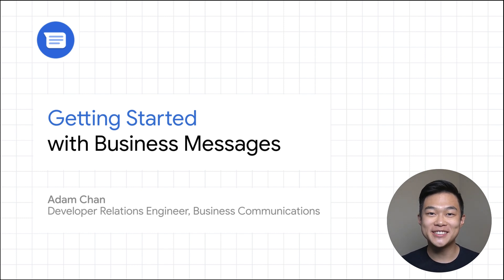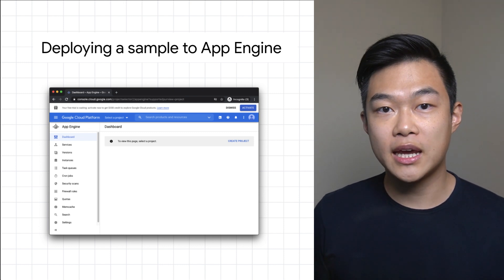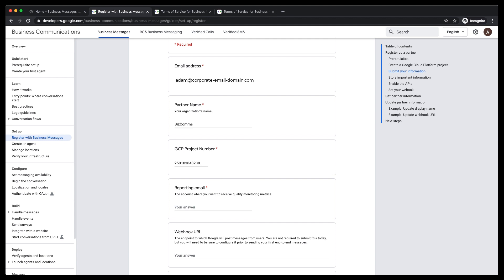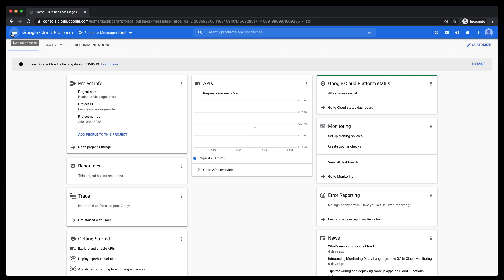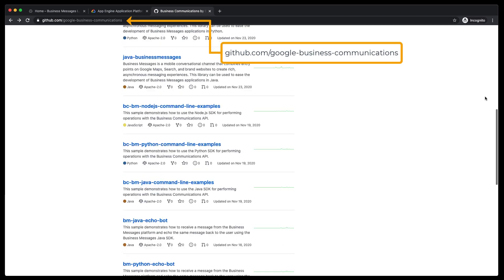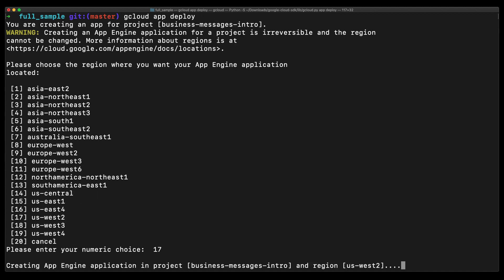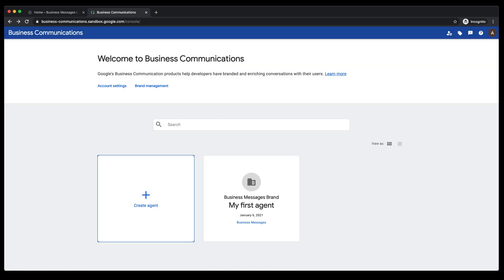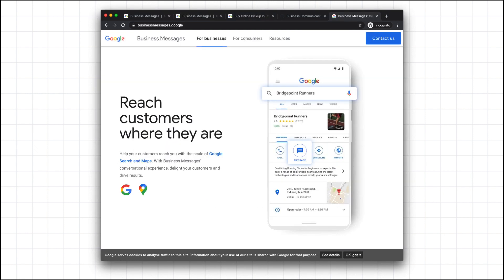Sending Your First Message on Business Messages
Get started with Business Messages to connect with your customers when and where they need you. In this video, we'll help you get set up with Business Messages as a messaging provider and you can experience your first conversation on Business Messages.

Speaker: Adam Chan